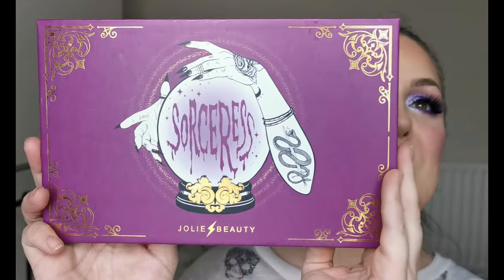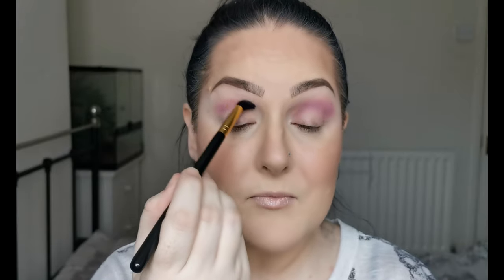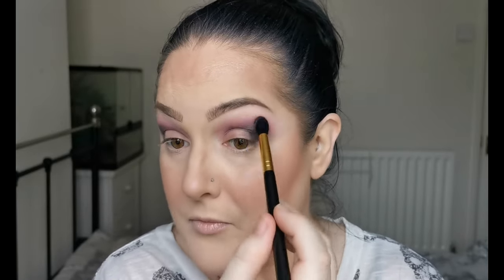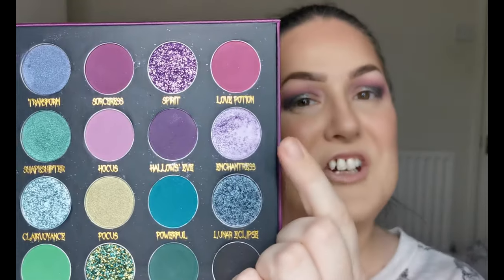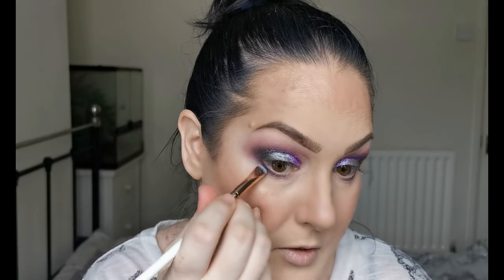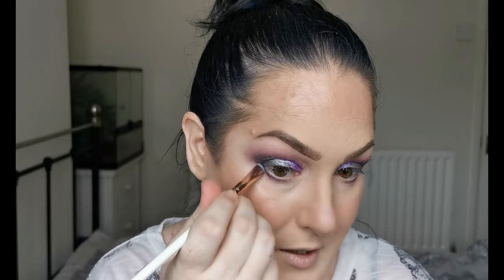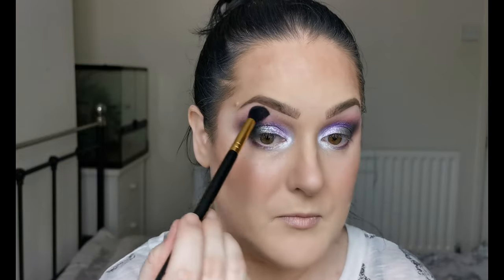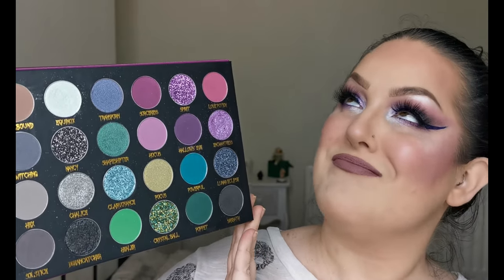UK indie brand Jolie Beauty Sorceress palette first impressions | Purple and grey look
I’m so excited to be trying a new (to me) UK indie brand! I will be creating a look and giving you my first impressions of the Jolie Beauty Sorceress palette.

Face:
Catrice Tensational 10 in 1 Dream Primer
Zoeva Authentik Skin Foundation – 040W Artist
ELF 16hr Camo Concealer – Light Sand
SOSU Contour Stick - Cool
Revolution Fast Base Stick Foundation – F6
Makeup by Lisa Lip & Cheek Balm – Plum*
Nabla Close-Up Baking & Setting Powder - Translucent
Kaleidos Charisma Contour Palette – Cool and Light
Kiko Milano Unexpected Paradise Bronzer – 02 Universal Sienna
Poutnshout Blusher – Boozy Suzie
Poutnshout Happy Glow Lucky Highlighter – Lucky Dice
Makeup Obsession So Dope Fixing Spray
Eyes:
LA Girl Brow Pomade – Dark Brown
Too Faced Shadow Insurance Eye Shadow Primer
Jolie Beauty Sorceress Palette
Arttitude Cosmetics Cake It Water Activated Liner – Strength
Barry M That’s How I Roll Mascara
Colourpop Crème Gel Liner – Piggy Bank
Arttitude Cosmetics Lashes - Doll
Lips:
We makeup EVER Liquid Lipstick - 10

Thumbnail background picture – Photo by Aron Visuals on Unsplash